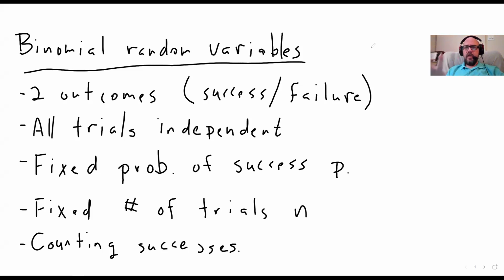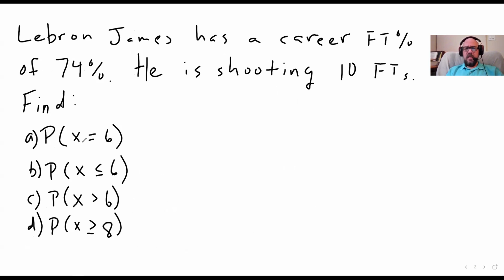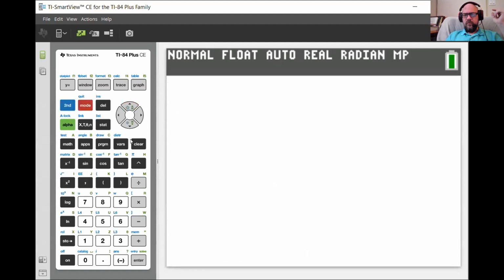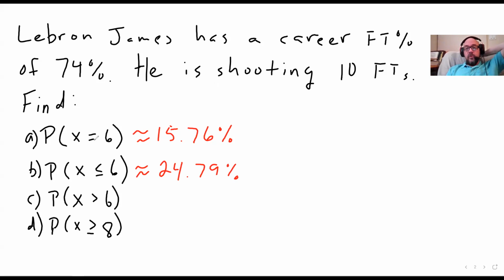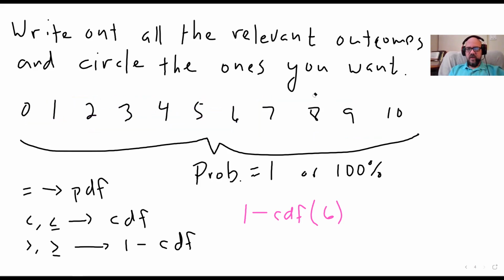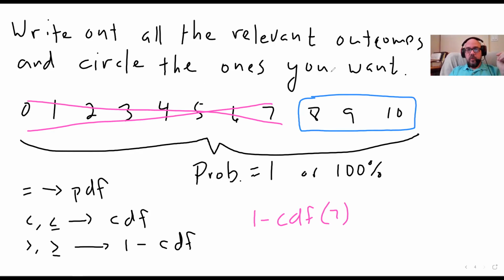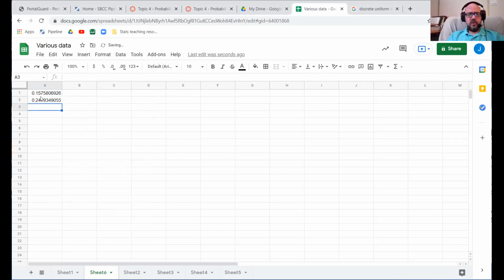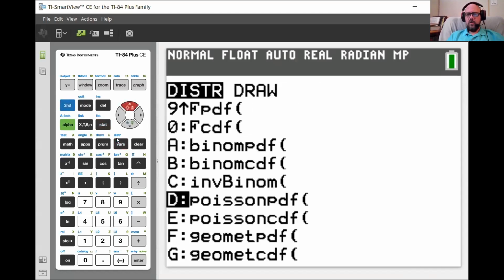Binomial Random Variables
How to identify binomial random variables and how to calculate probabilities in a binomial distribution using the TI-84, Sheets, and Excel.